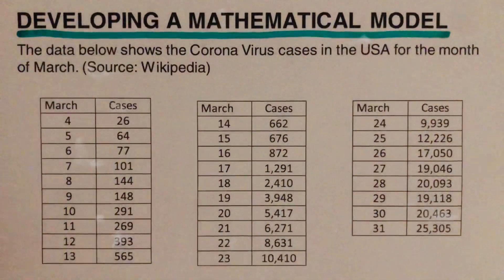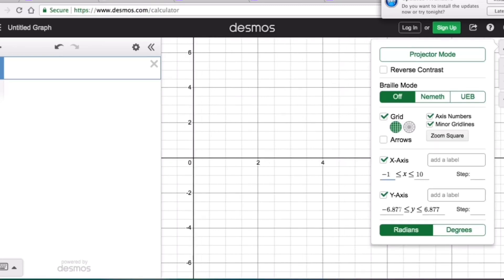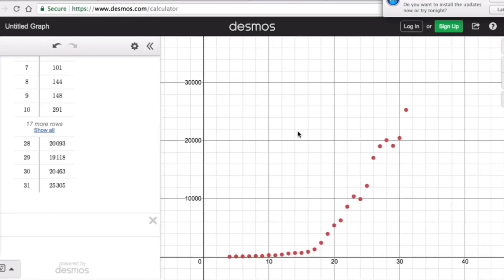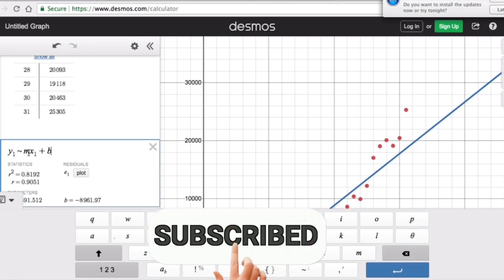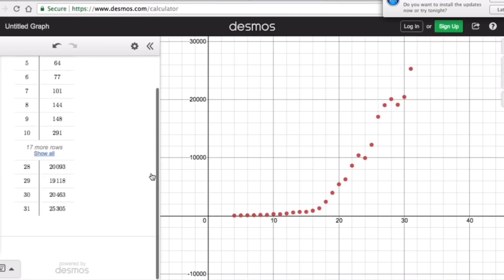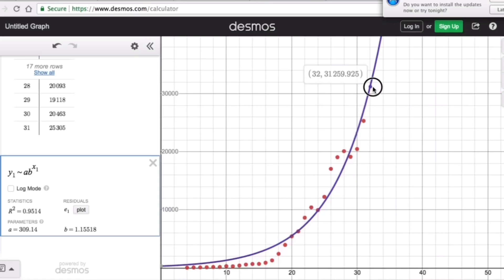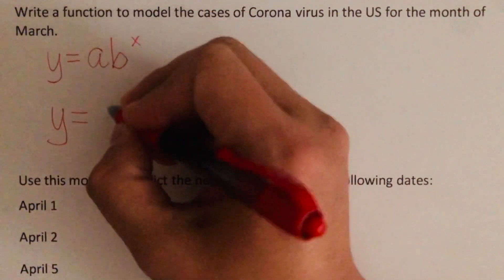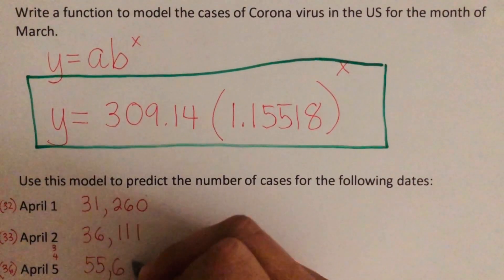Developing a Mathematical Model Using Desmos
This video will explain how to use Desmos in developing or coming up with an equation that models a given data